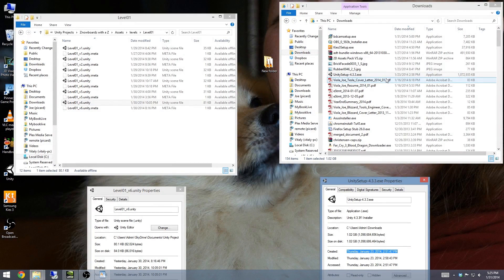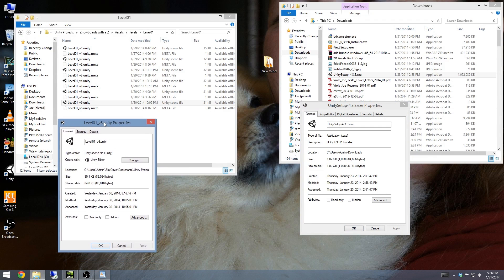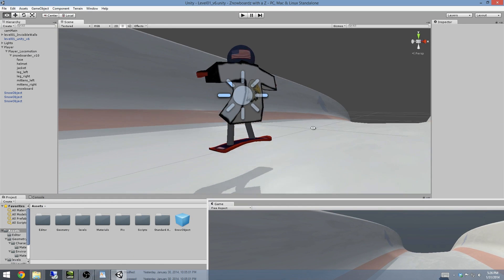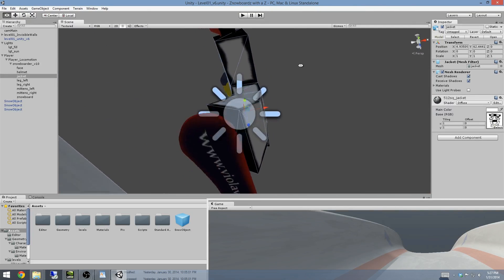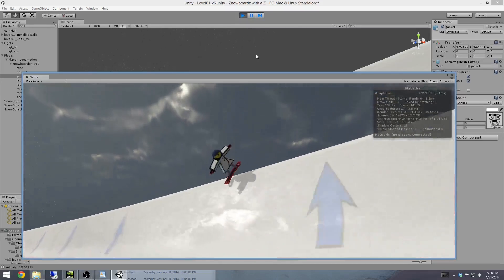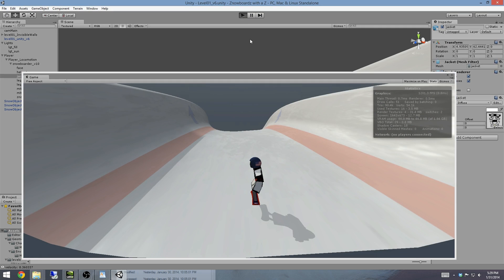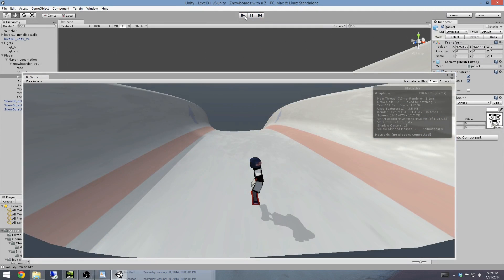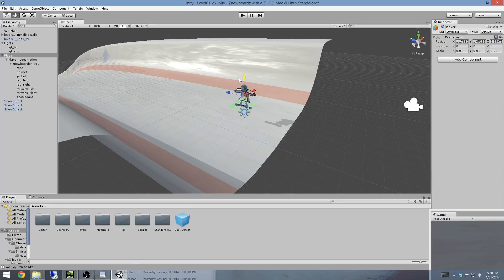My One Week Learn Unity Challenge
Here's the background: I had never made a video game, or touched Unity (or Javascript!) before. I wanted to see what I could accomplish if I dedicated a week to learning it. This video of my game (Znowboardz with a Z!) is the result!